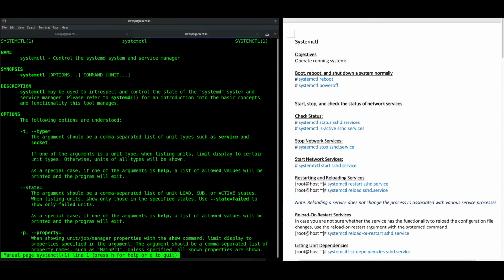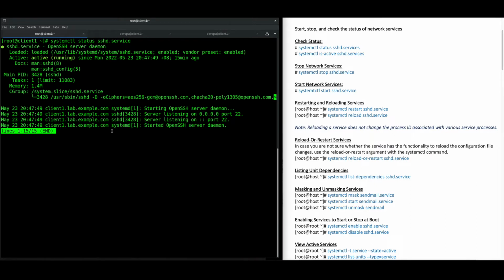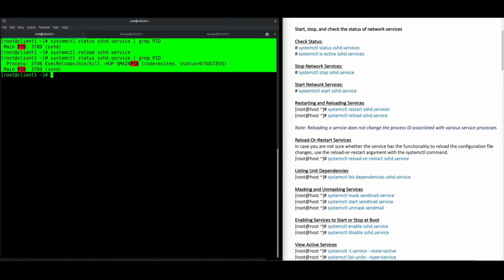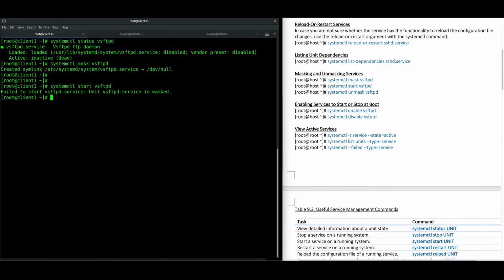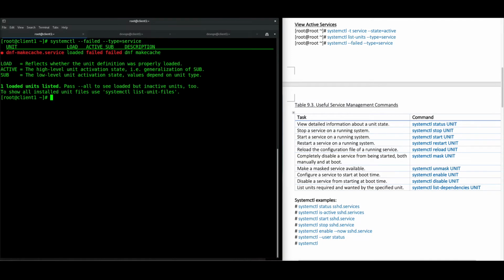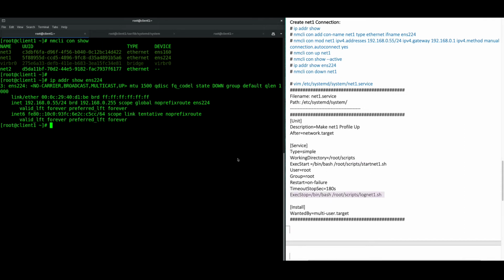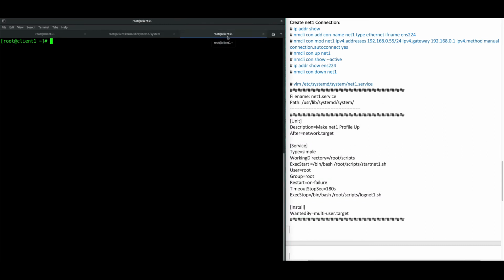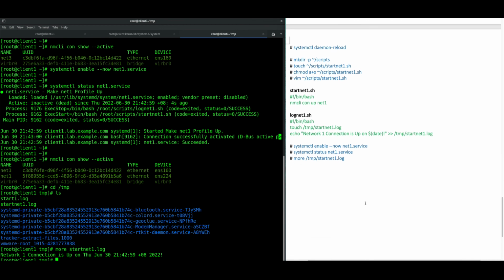RHCSA - Working with Systemctl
Preparing for RHCSA here are a series of videos for learning and practice.

Here is a list of Practice Videos for EX200 Examination:

1. Configure RHEL 8 Network Part 1
2. Configure RHEL 8 Network Part 2
3. Configure NTP With Chrony
4. RHEL8 Repairing Boot File Systems
5. RHEL8 Reset Root Password
6. File Systems Partitions
7. Working with Systemctl
8. SELinux Security
9. LVM Volume Management
10. Stratis Layered Storage
11. Storage VDO
12. Container Part 1
13. Container Part 2